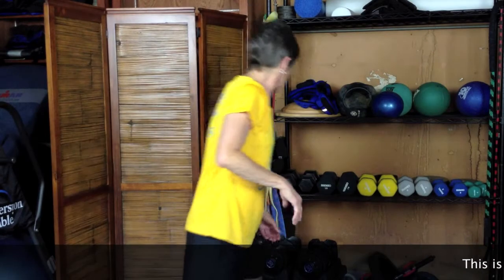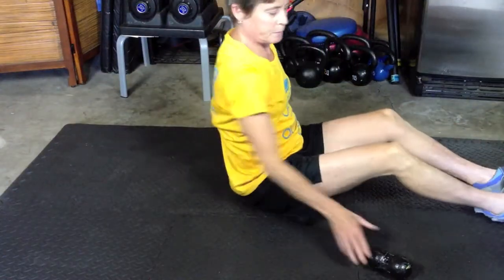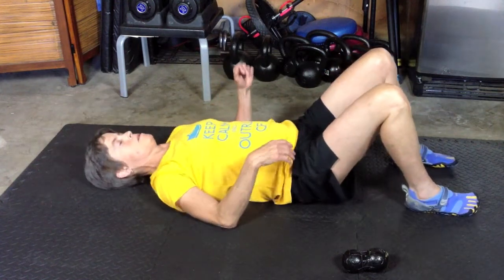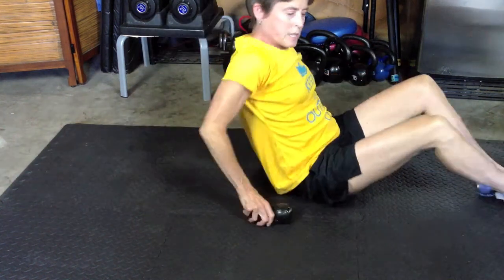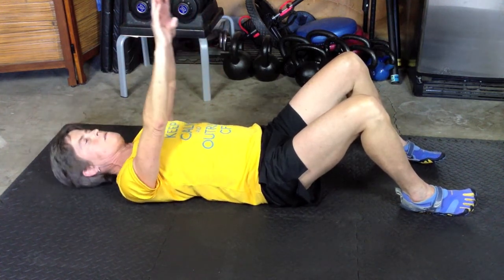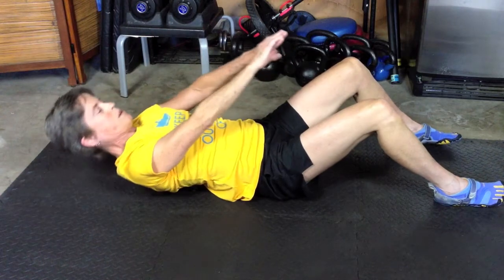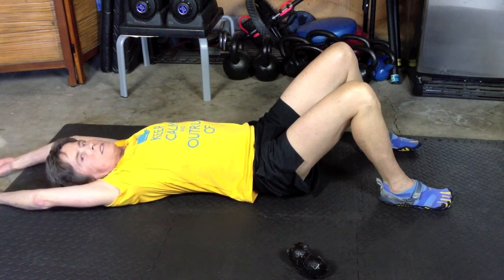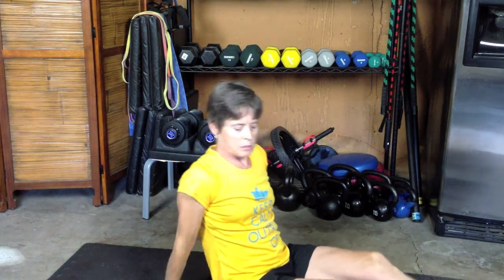Introducing the Peanut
Posture problems are very common in adults (and kids) with cystic fibrosis.  Besides contributing to a negative body image, poor posture leads to poor breathing mechanics, and potentially, pain.  Learn how to make a simple tool to mobilize your thoracic spine at home.